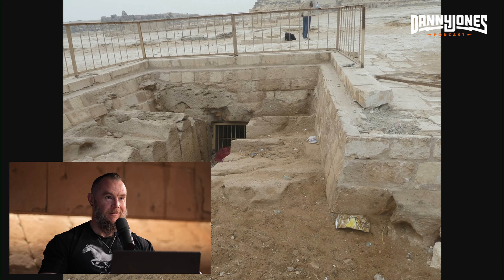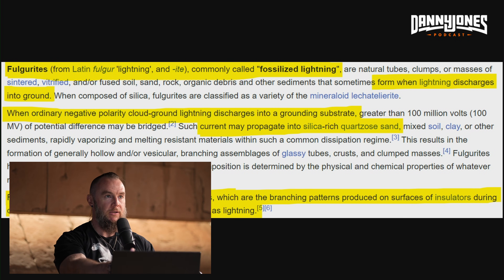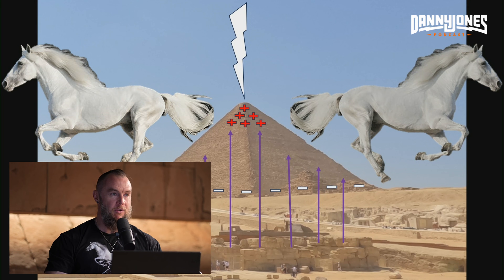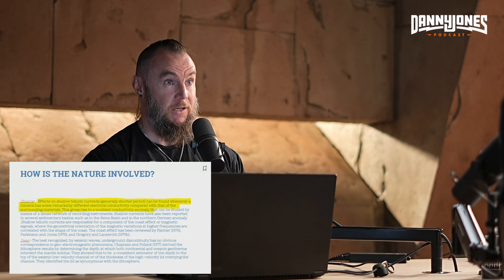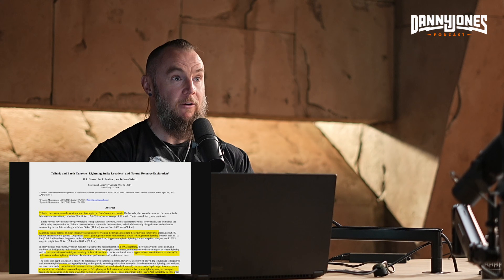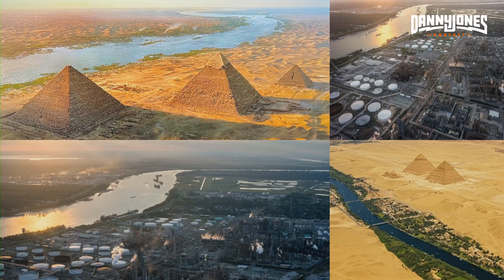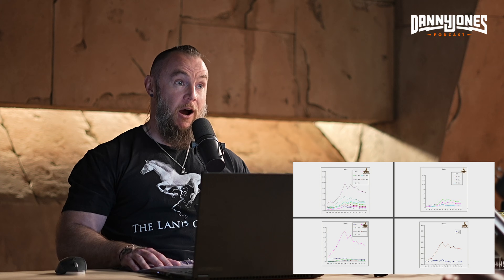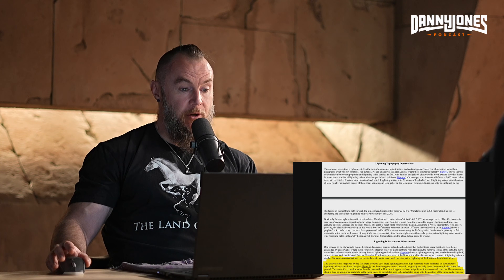How Ancient Egyptians Turned Lightning Strikes into Usable Electricity | Land of Chem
How Ancient Egyptians Turned Lightning Strikes into Usable Electricity – uncover the intriguing theories that suggest pharaohs harnessed natural forces for power. In this episode of Land of Chem, we delve into historical evidence and scientific speculation on ancient energy innovations.

Explore how the pyramids' architecture might have acted as conductors for atmospheric electricity, transforming violent lightning strikes into a stable energy source. Drawing from hieroglyphs, artifacts like the Baghdad Battery, and temple carvings at Dendera, we examine whether Egyptians pioneered early electrical systems for lighting temples or powering tools. Learn about piezoelectric effects in granite and quartz, which could generate charge under pressure, and how desert storms provided the perfect conditions for such experiments.

This video connects ancient chemistry with modern science, revealing semantically related concepts like electrostatic generation and early metallurgy. Discover how these ideas challenge our understanding of technological timelines and inspire today's renewable energy pursuits.